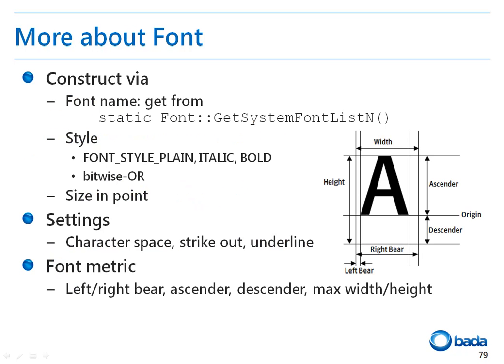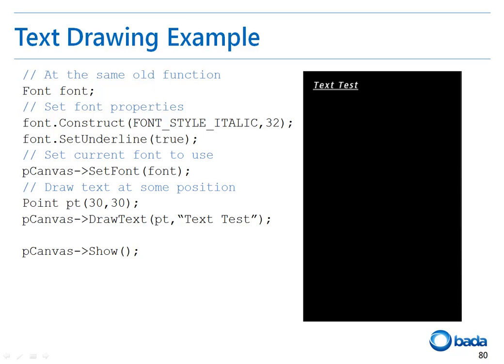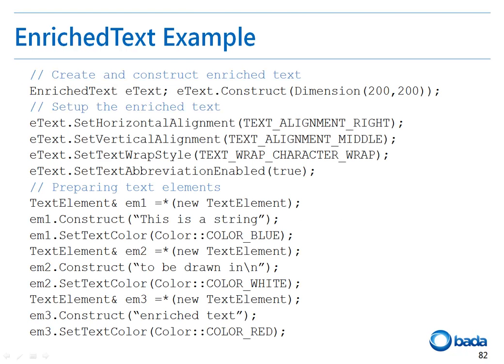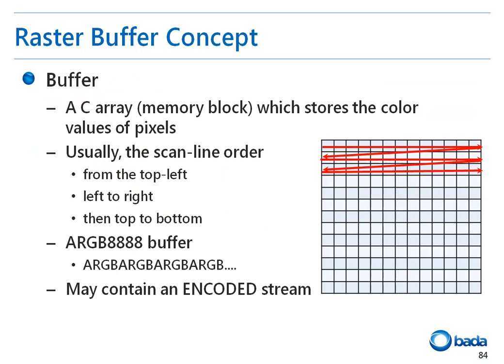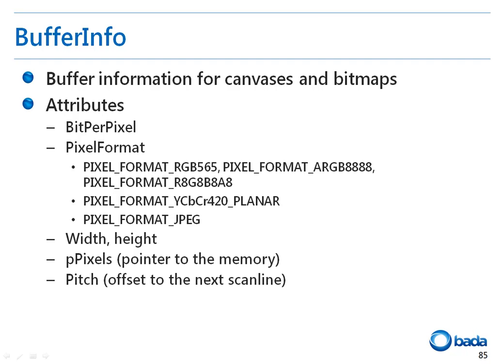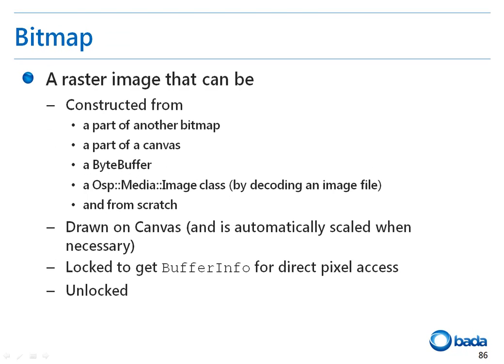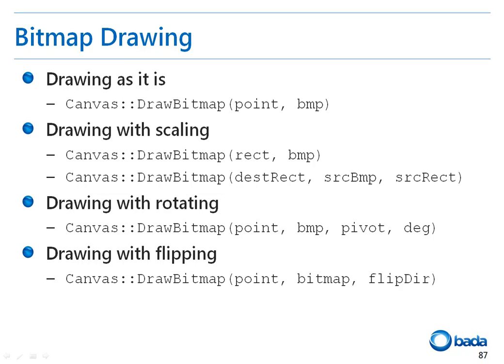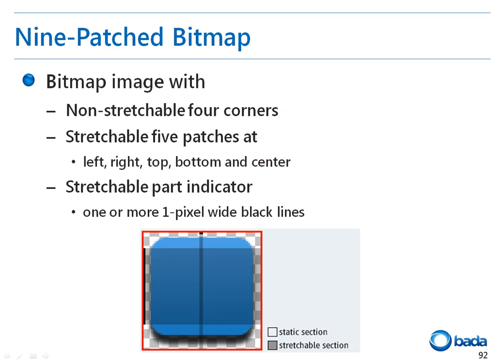bada lecture - Graphics (2/2)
Samsung bada has 2D and 3D graphics functions. 2D graphics functions support 32-bit color, buffer, bitmap, vector font, and basic primitives, such as point, line, rectangle, and polyline. bada also supports OpenGL® ES 1.1 and 2.0 and EGL™, which is a de facto standard.